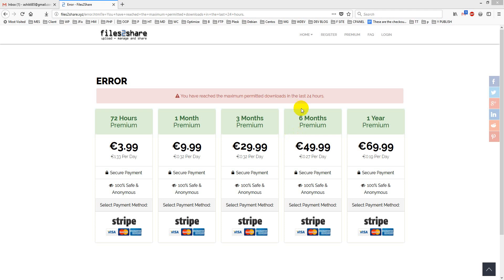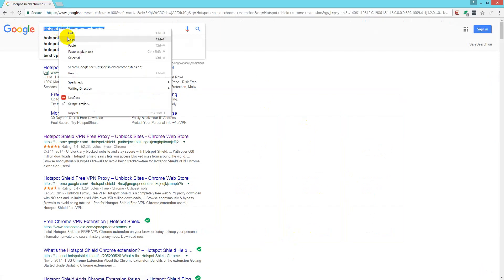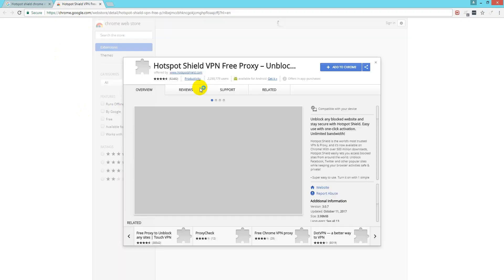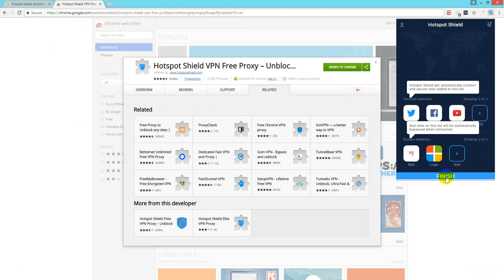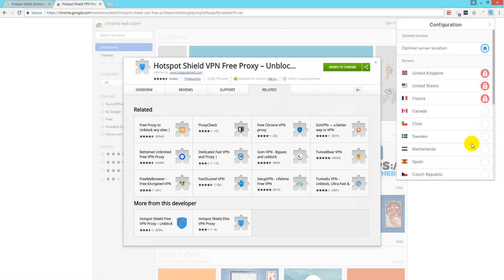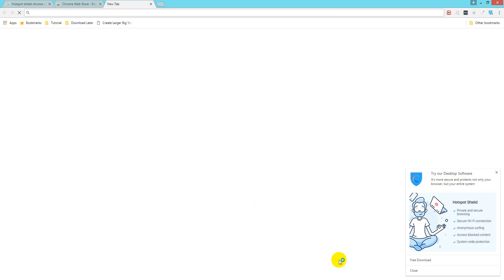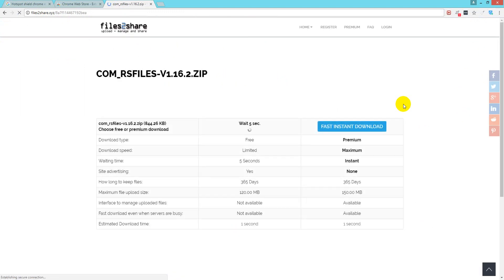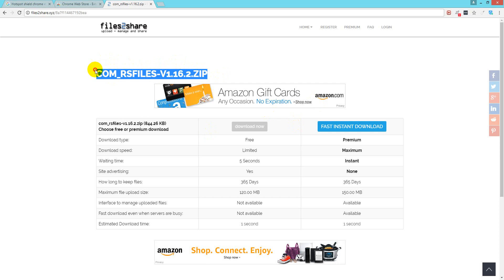You have reached the maximum permitted downloads in the last 24 hours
Please use :

1) Chrome Browser

and This extension : Hotspot shield chrome extension